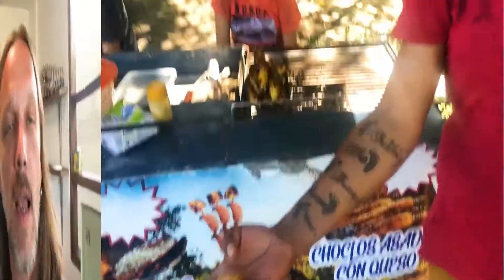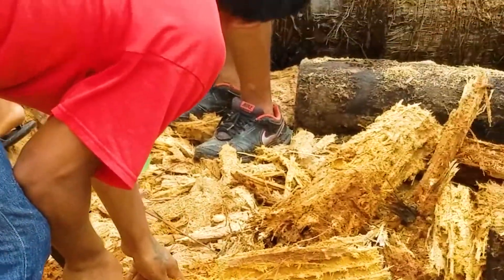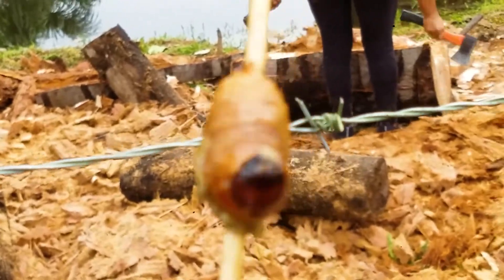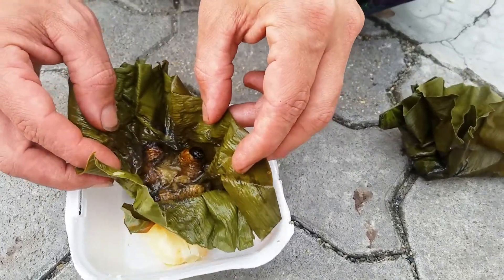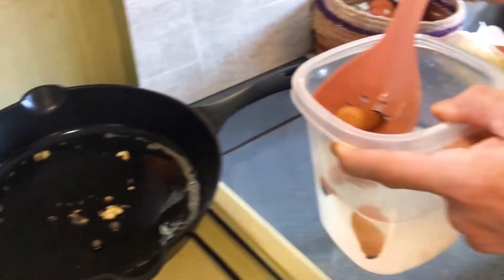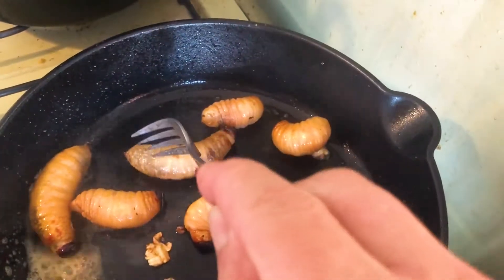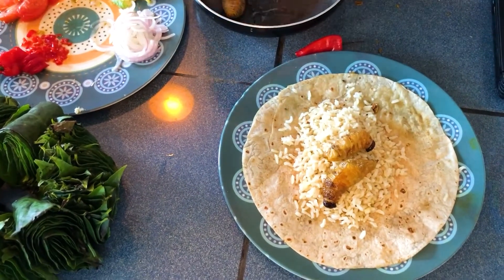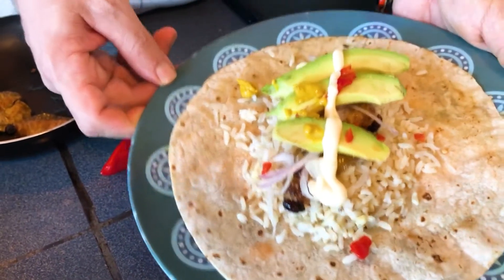California Meets Amazon Style Chontacuro Wrap!!! Eating Giant Worms in the Jungle.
Hola desde Amazonas! Here in the Kichwa community of Misahualli, Ecuador, deep in the Amazon rainforest, a large palm-grub,  Rhynchophorus palmarum, larva of the black weevil beetle, is a staple food. It is rich in vitamins, protein, and is even said to be an effective medicine for coughs and asthma. Nearly always consumed with gauyuasa, another amazing medicinal staple (see upcoming Medicinal Plant Tea's of the Amazon video), this fat, gyrating, little blob of wonderment is exceedingly delicious whether cooked pincho style (grilled on a stick) or maito (boiled in a leaf).
I decided to Californicate the chonta and make a West Coast-style wrap, and share the recipe with you guys. We hope you enjoy this bug-buffet as much as we did!